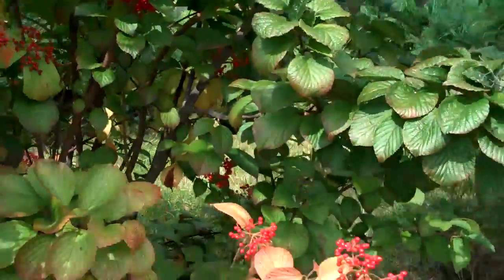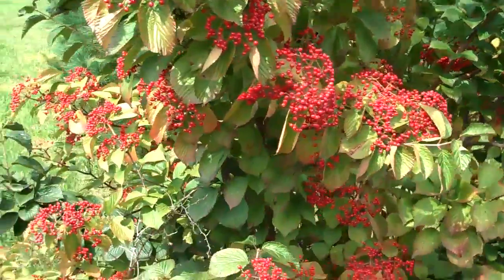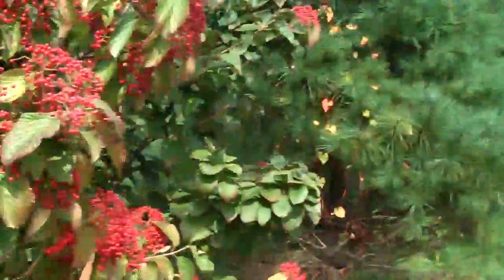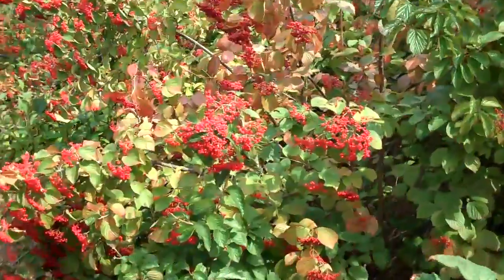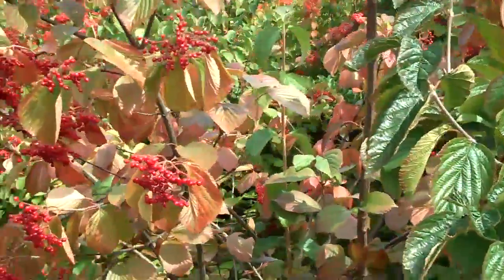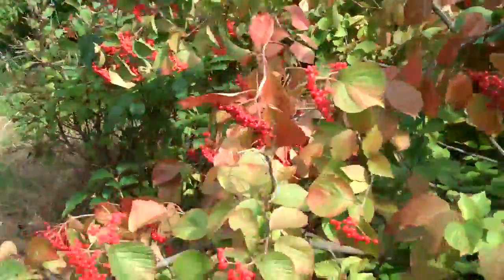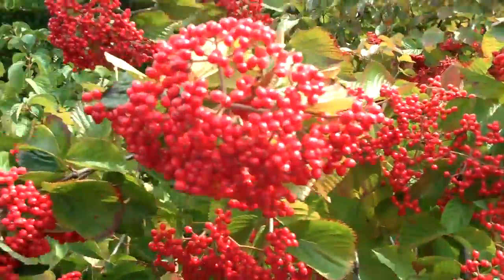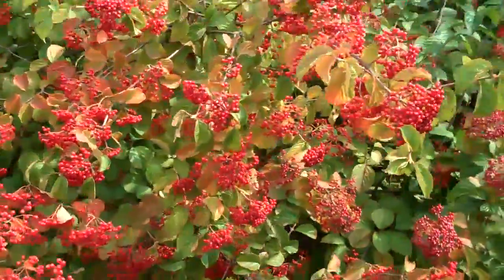Various Shrubs available w/ Chris Orser Landscaping